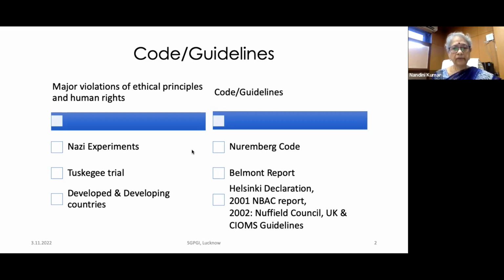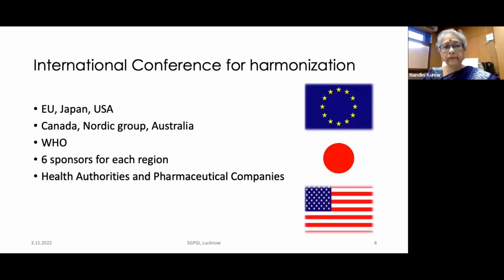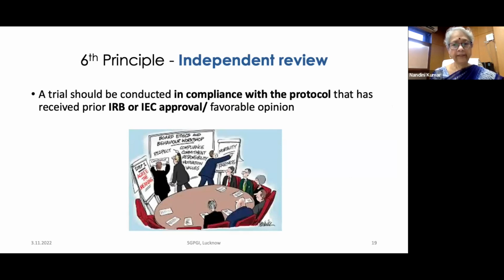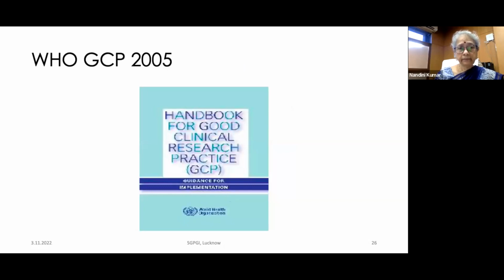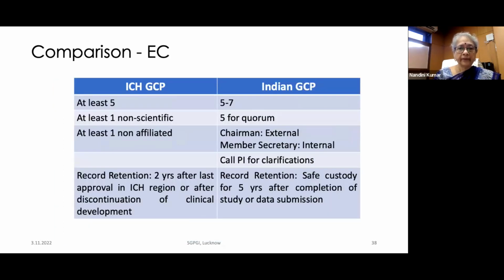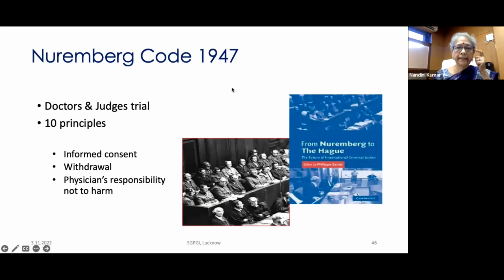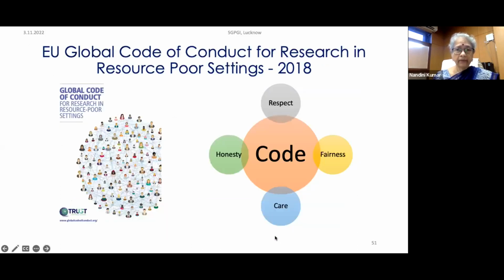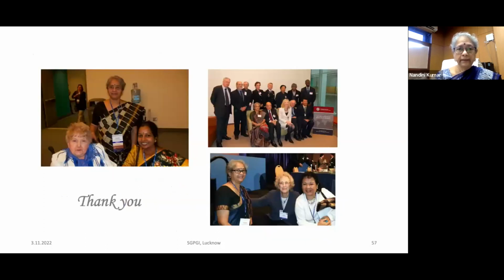Good Clinical Practice International Guidelines, Nandini K Kumar